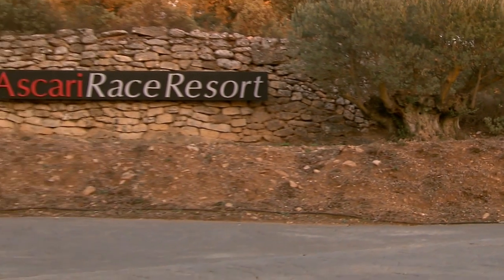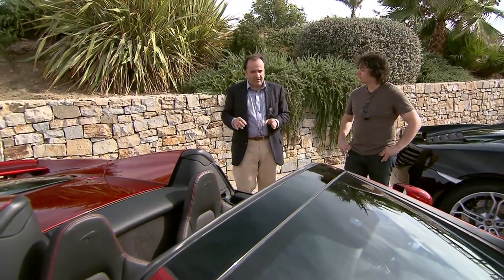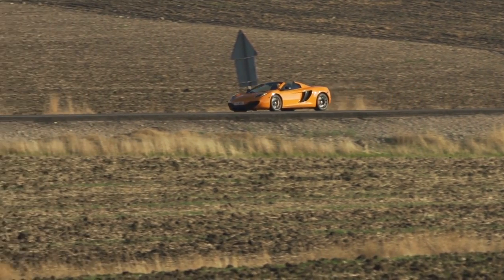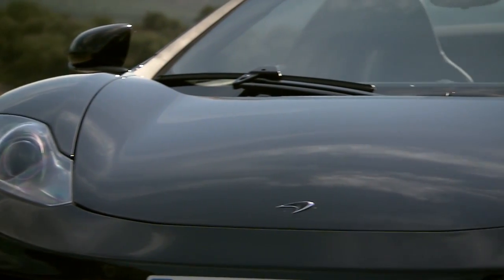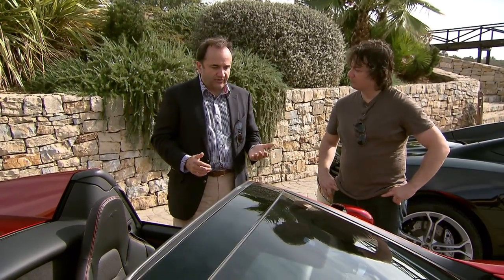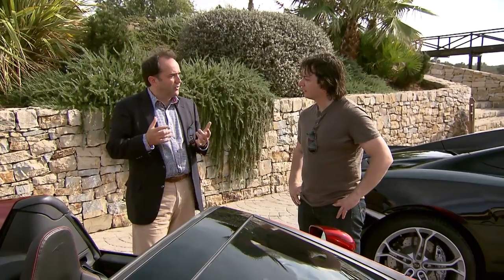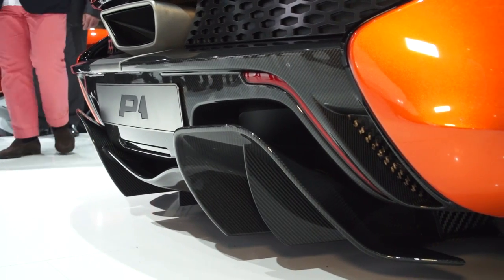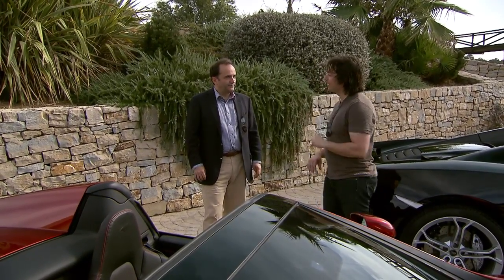McLaren 12C Spider In Detail -- /ROAD TESTAMENT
The 2013 McLaren 12C Spider isn't just a roofless version of the 12C coupe. Get the story of how McLaren strove to make the Spider perform exactly like the coupe, without the compromises of typical convertibles. Did they succeed?